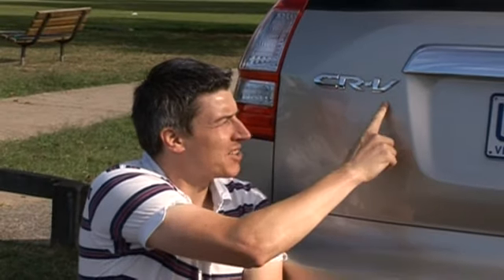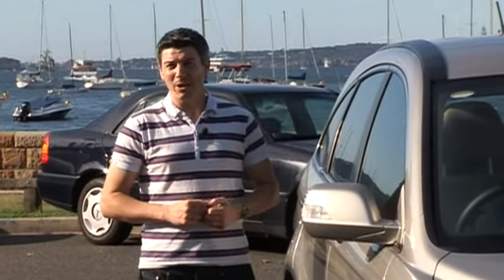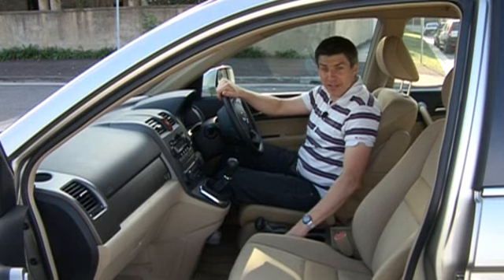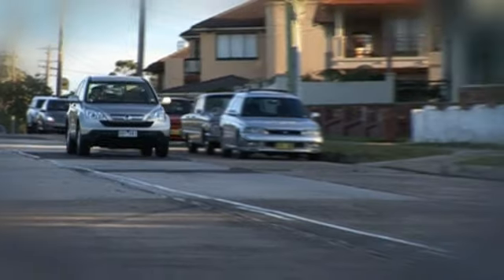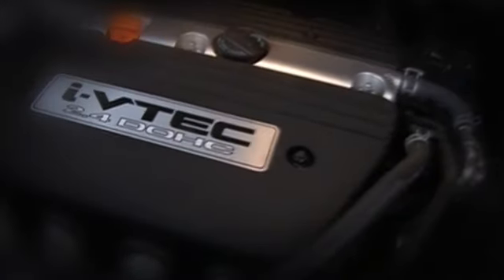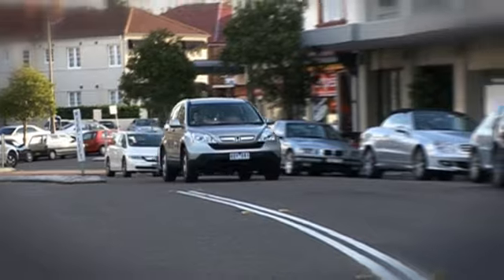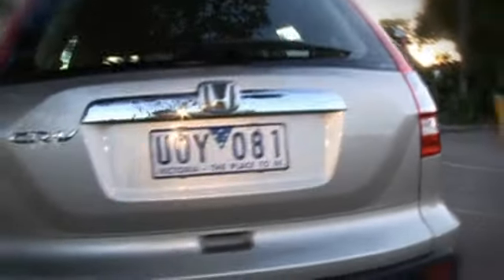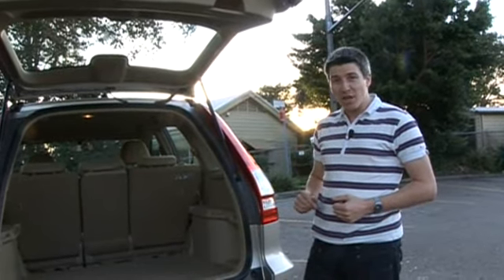Honda CR-V 2007 | SUV | Drive.com.au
The latest CR-V is Honda's admission that buyers of the popular soft-road wagon don't really want to go off-road. JEZ SPINKS tests the third generation of a family favourite.